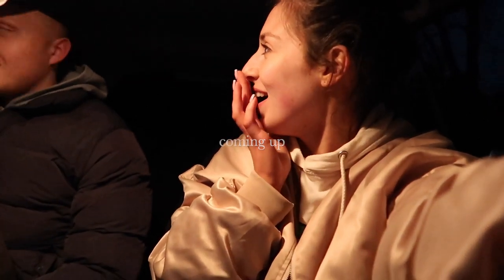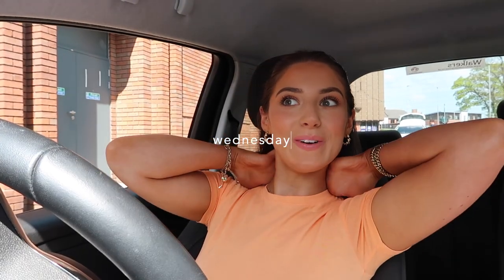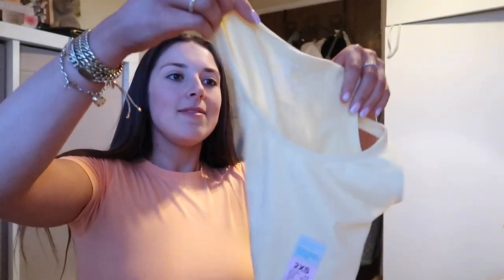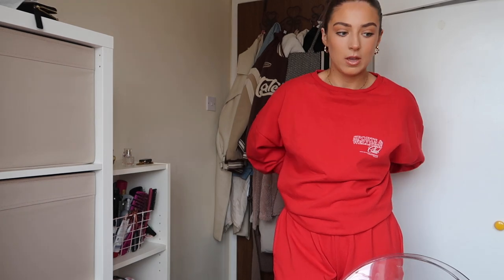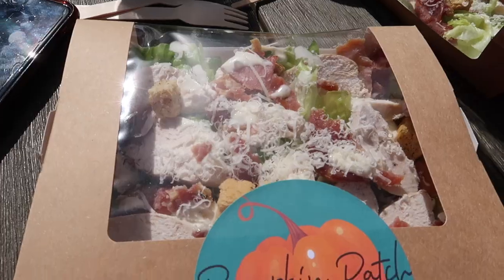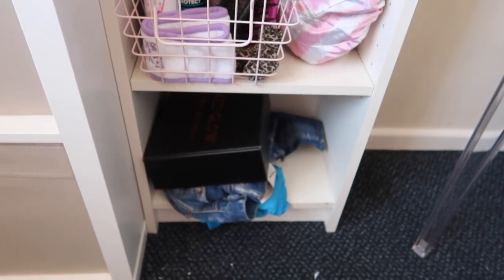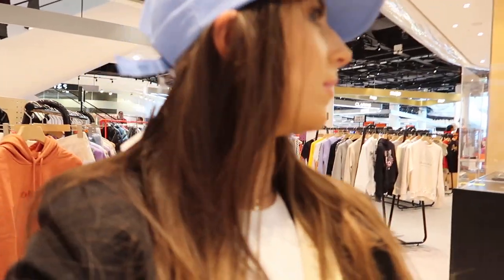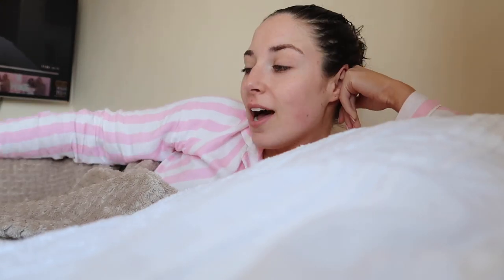WEEKLY VLOG! bedroom decor & organisation, shopping trips and enjoying no uni YAY!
HI BEAUTIFUL!

Welcome to the weekly vlog! I hope that you all enjoy this one, I love spending my weeks with you hehe

Love you all XOXO JODIE